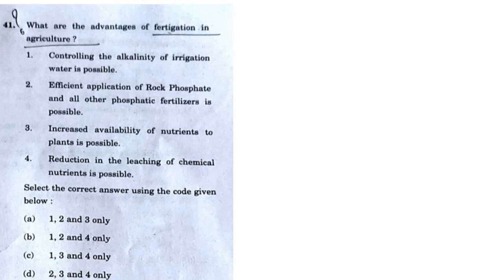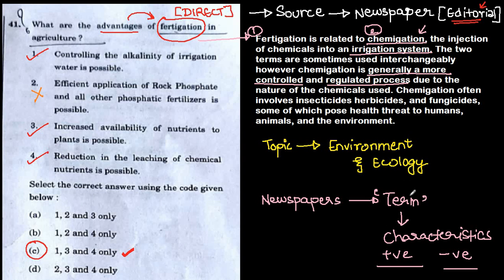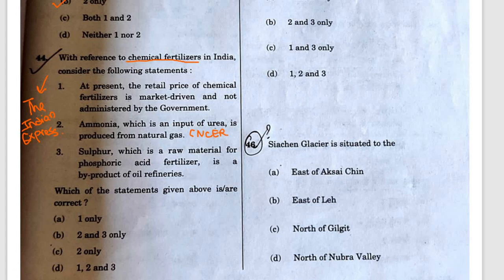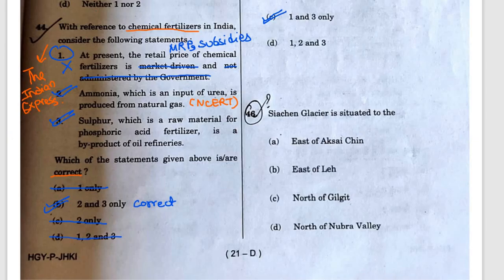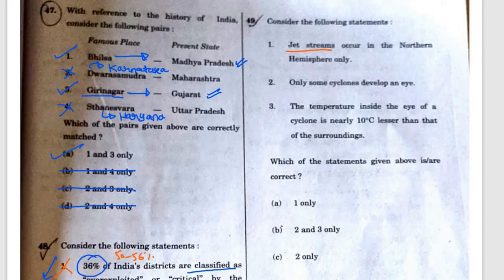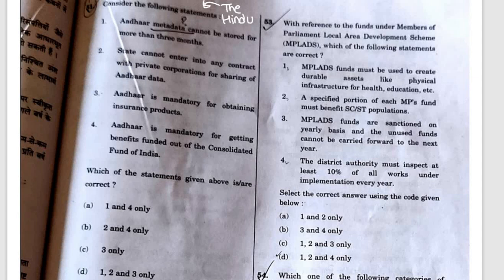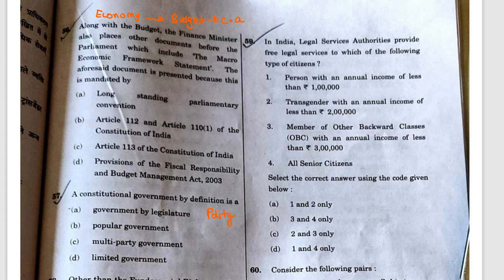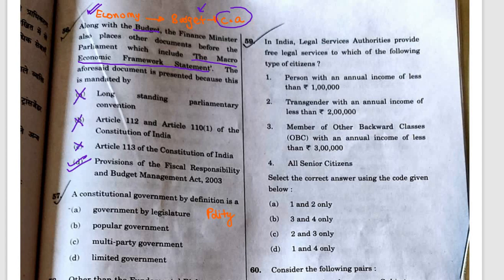Part 3 : UPSC CSE Prelims 2020 Analysis & Key Takeaways | Prelims Paper Analysis (Q.41-60)